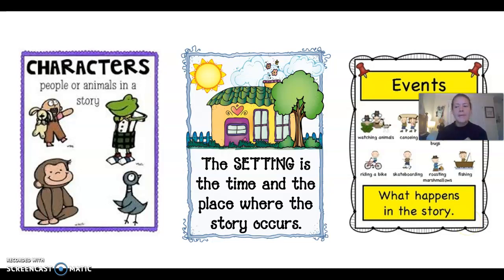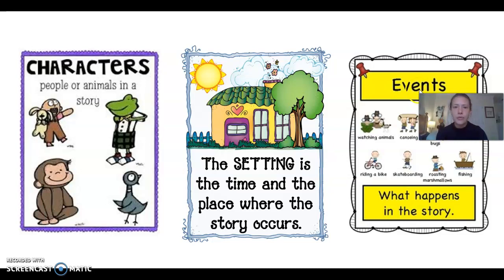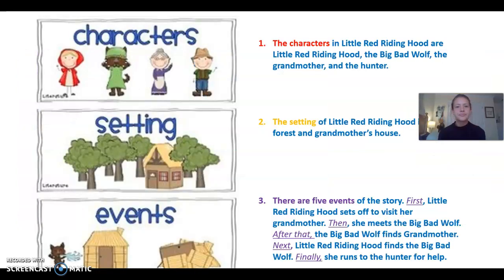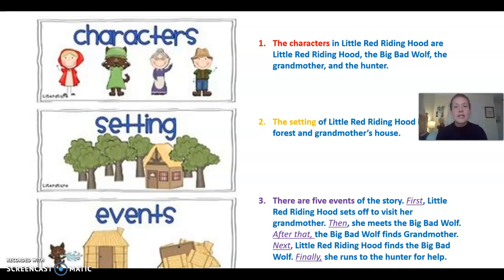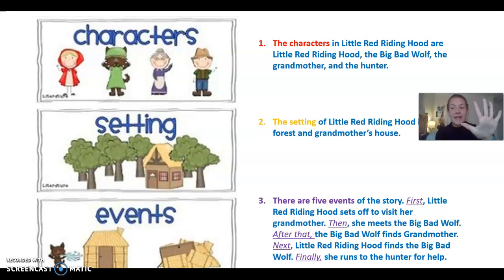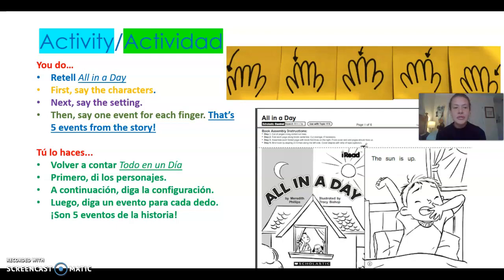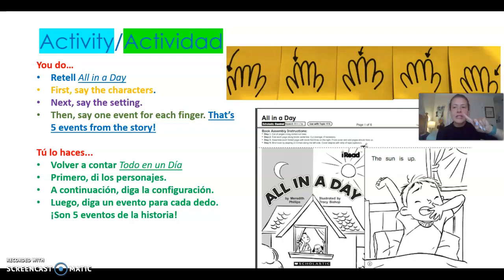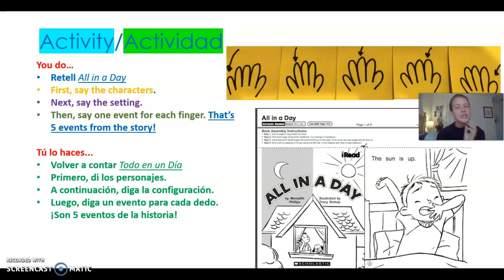WK 7 Thursday Reading